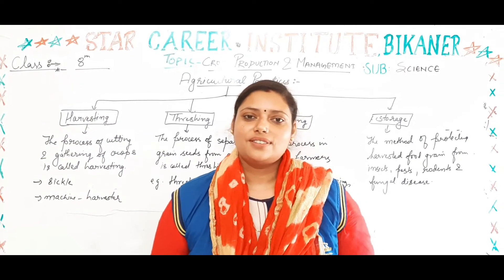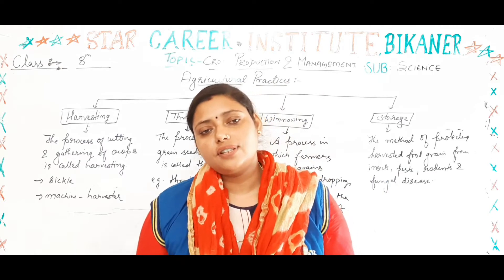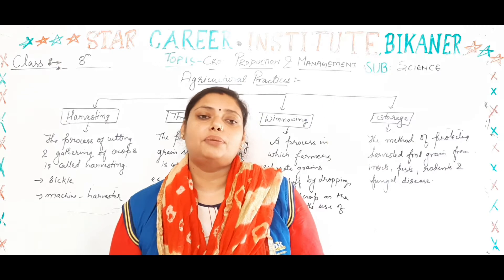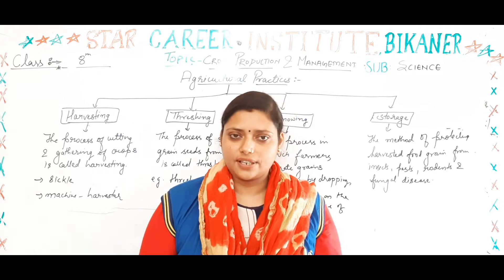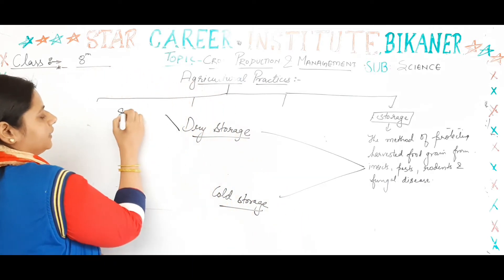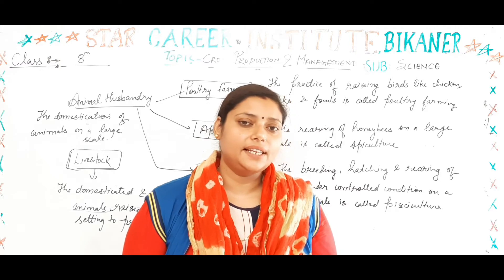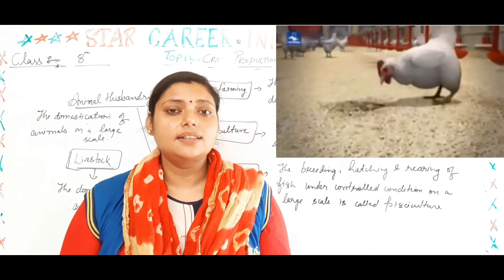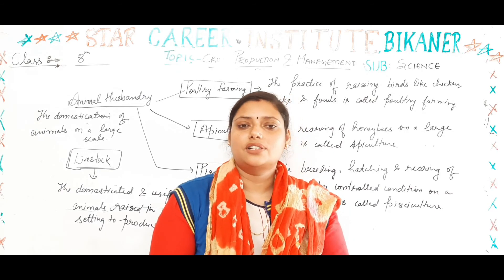Class 8th- Science- Crop Production and Management (Part-4)-By Priya Mam